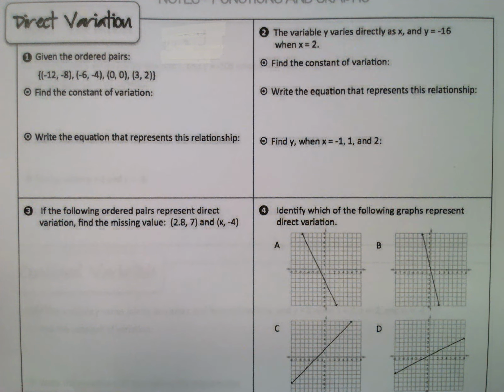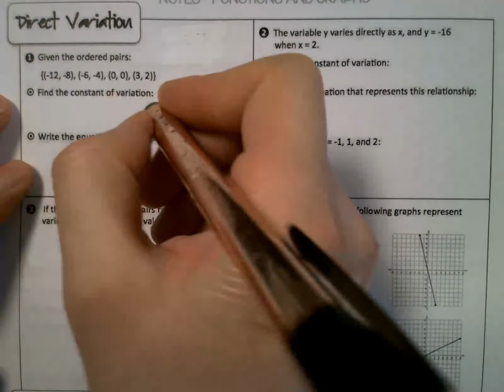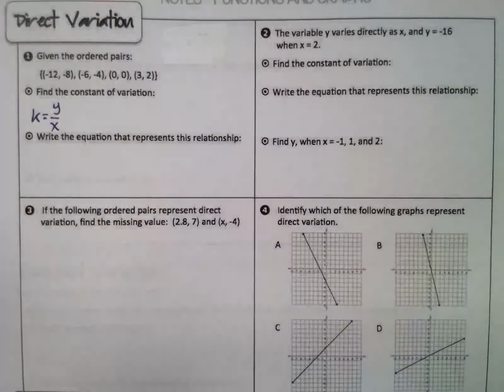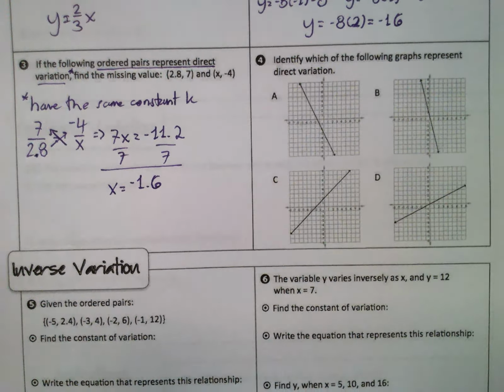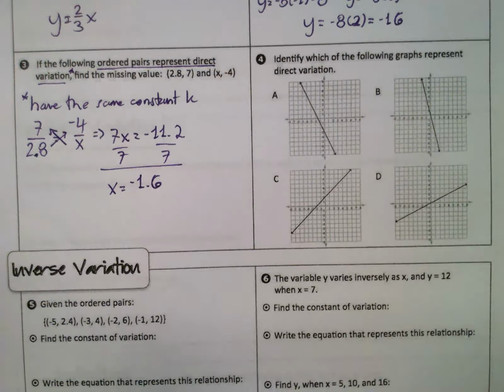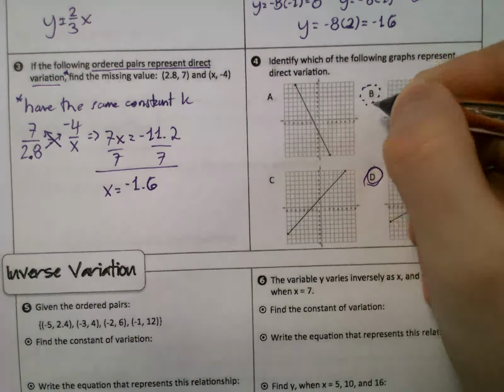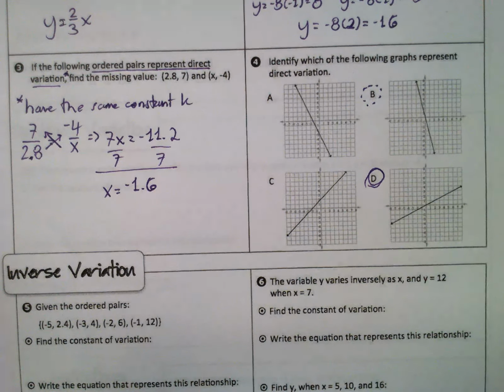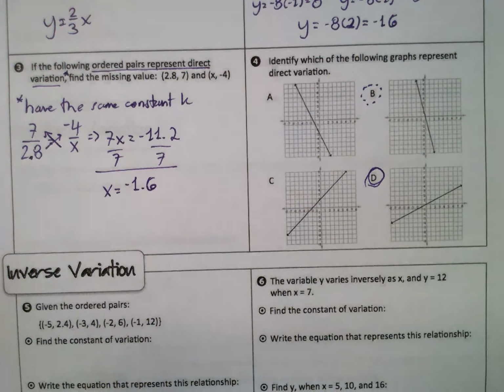Math 2 - 4.5 Direct, Inverse, and Joint Variation Examples (Part 1)